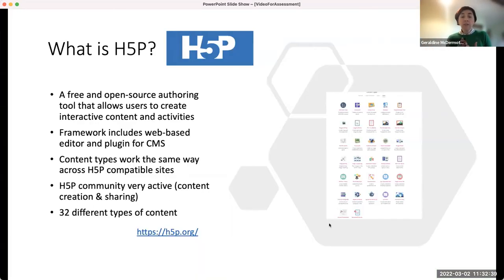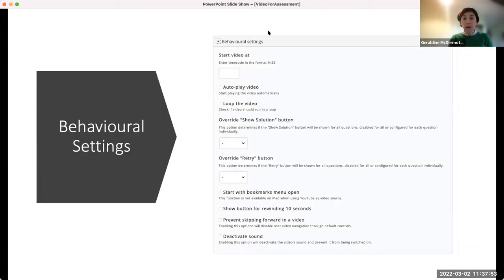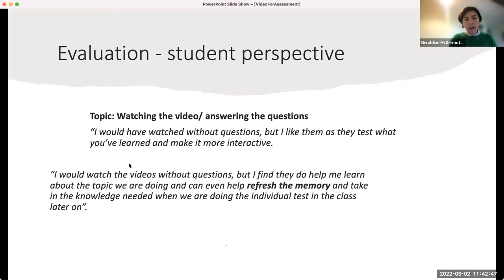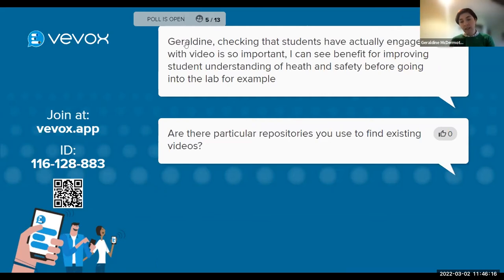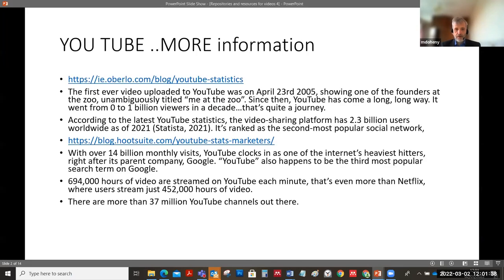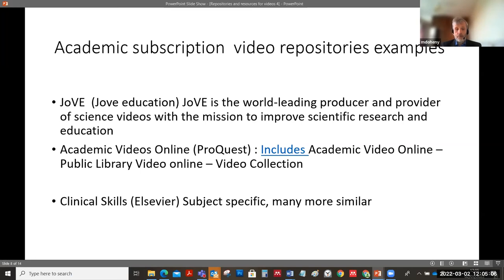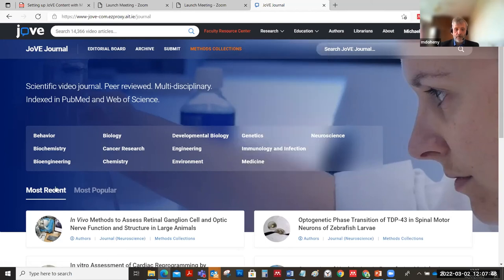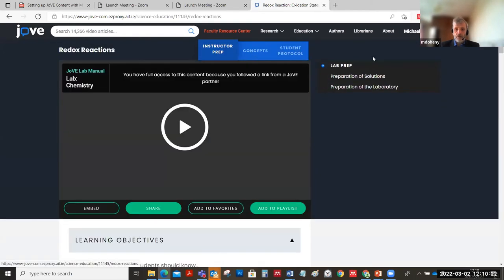Session 4: TUS & National Forum Conference: H5P, GDPR and resources: all you need to know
Session 4: TUS & National Forum Conference: H5P, GDPR, and resources: all you need to know to get started with video in the classroom